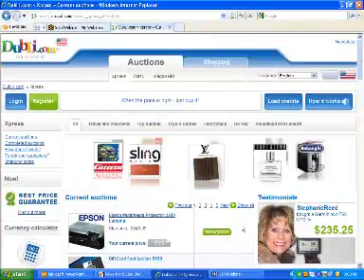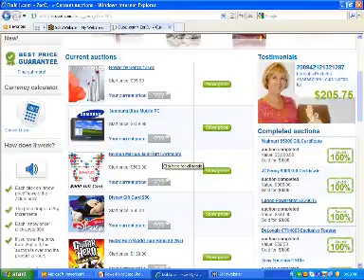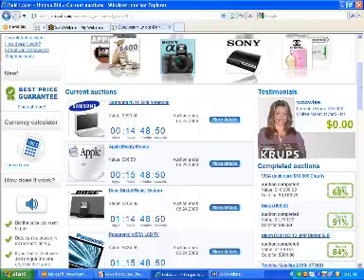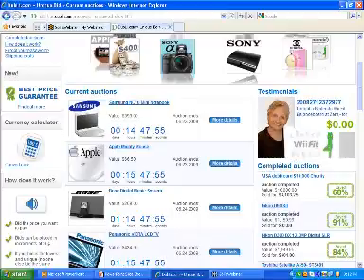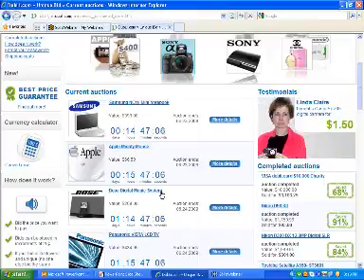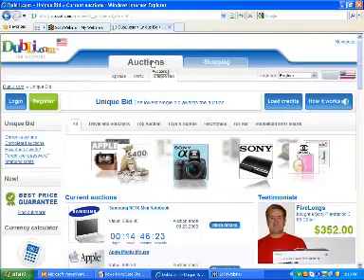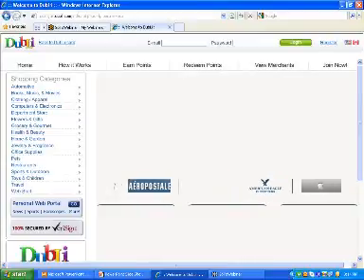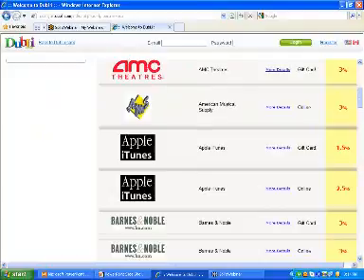________________________15% - 100% off retail Price Part 2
Here is one way (we think the best way) to earn residual commission month after month. It opens in Australia and New Zealand in October and you have your change to be apart of it before it starts. It would be like getting shares in Google, Ebay, or Amazon before is started. Hey the good news is, in the US and Germany its already going and is going with great success, so you could call it a WIN / WIN Situation. Join us and you to can share the wealth. To your Success!